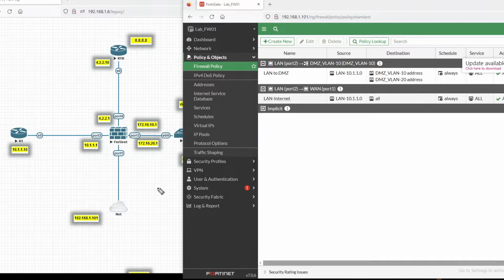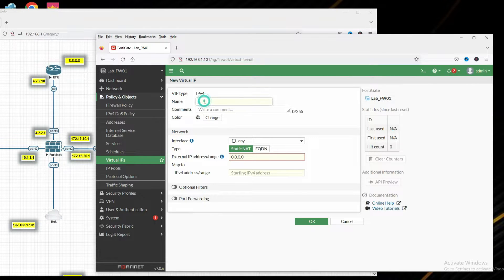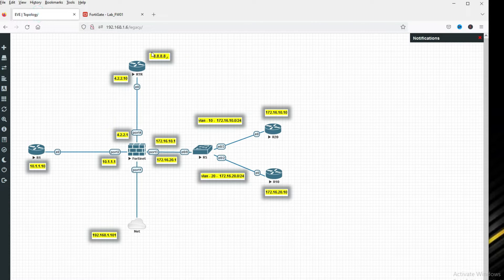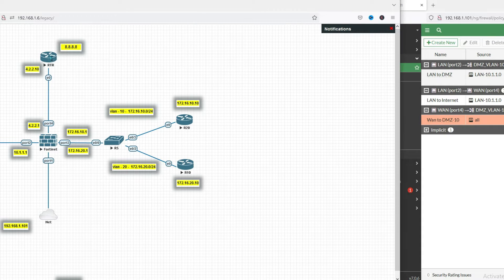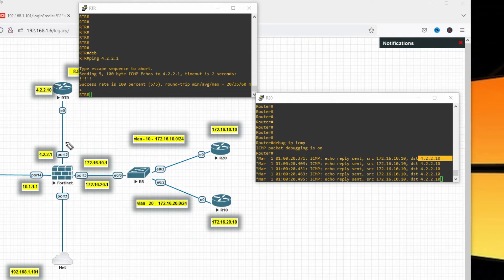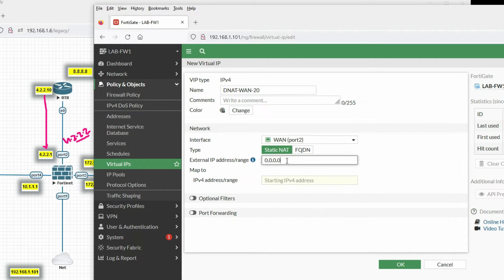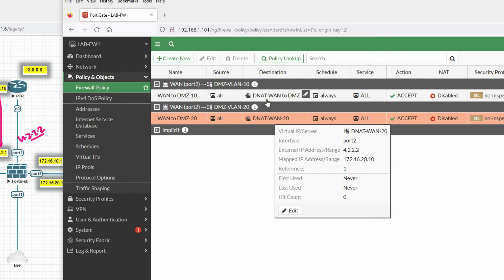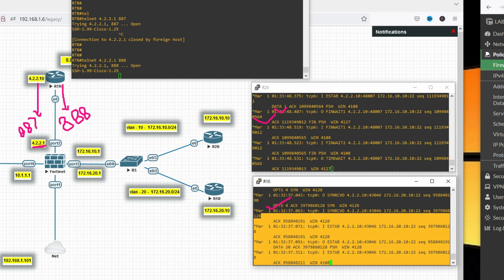Day-05 | How to Configure DNAT (Virtual IP) in Fortigate Firewall | Destination Nat Configuration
In this video, you will learn how to configure destination nat in Fortigate Firewall.
Destination nat configuration in fortigate firewall.
Virtual IP configuration in fortigate firewall